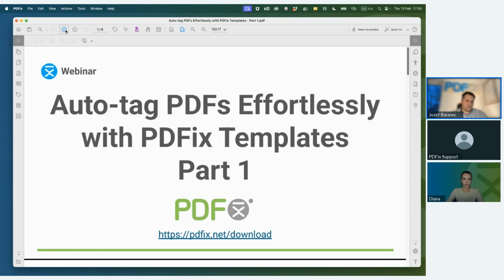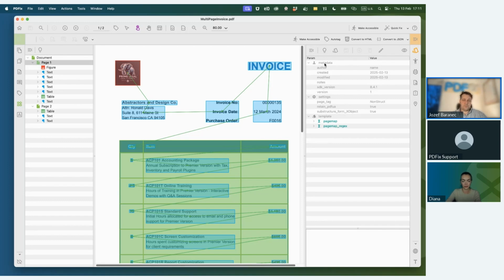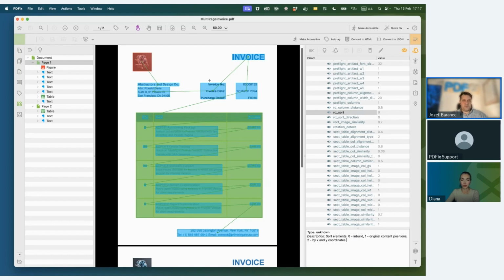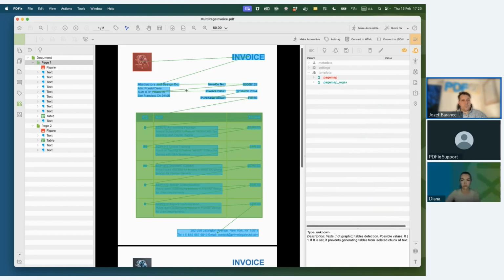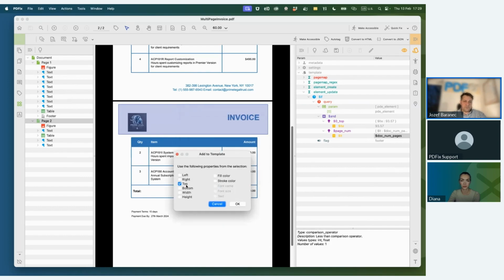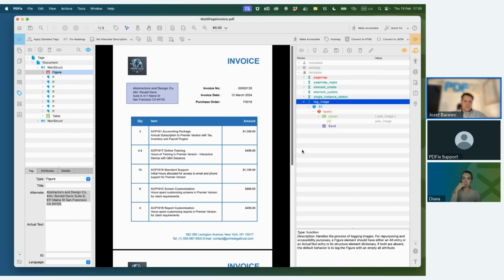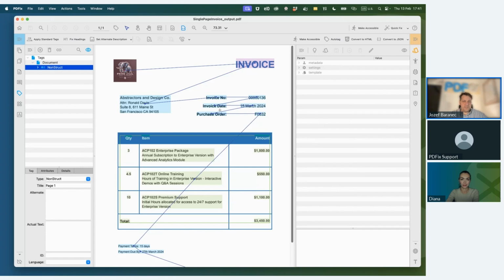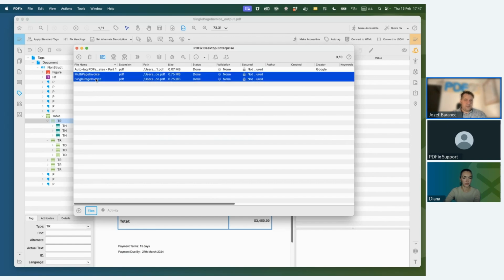Webinar: Auto-tag PDFs Effortlessly with PDFix Templates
Watch our exclusive webinar to simplify and automate your PDF remediation workflow.

Discover how to auto-tag PDFs using intelligent content recognition and pre-designed templates - saving you hours of work while ensuring PDF accessibility compliance. Learn how to set up templates using pre-defined queries and properties, and efficiently auto-tag multiple PDFs with pre-defined templates.

00:00 Webinar Introduction
03:50 Introduction to Auto-tagging PDFs
06:45 Creating a Template
07:45 UI Overview
08:00 Reviewing the Layout Recognition Results
09:11 Template Configuration File Structure
14:13 Reading and Using Object Properties
14:52 Adjusting the Reading Order
18:22 Splitting Text Lines into Paragraphs
20:34 Extracting Table Elements from Non-Graphical Tables
21:50 Creating Elements via Bounding Box
24:50 Marking Header and Footer as Artifacts
28:46 Marking Repeated Objects as Artifacts
31:55 Applying Auto-Tagging Using the Template
32:32 Editing Alt Text for Figures
34:44 Defining Document Headings
37:06 Saving the Template for Batch Processing
40:08 Questions and Answers